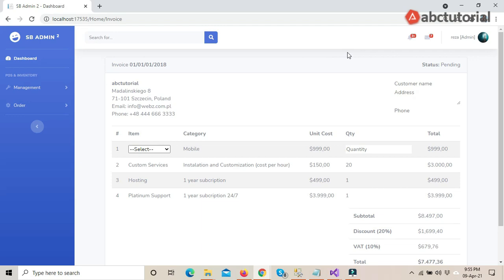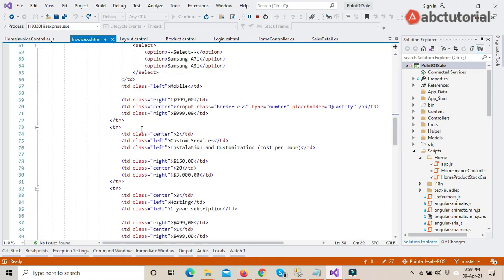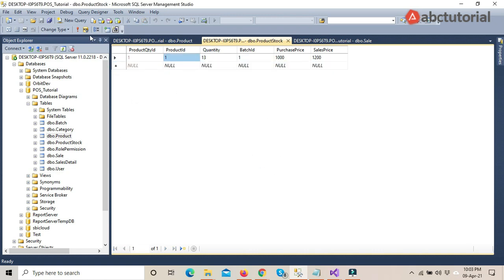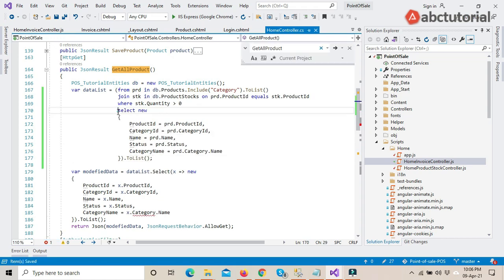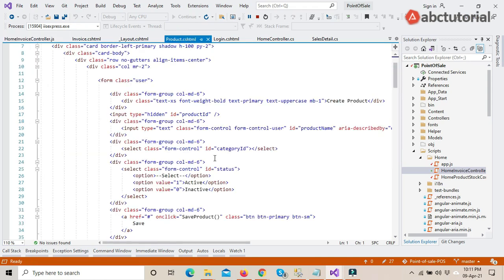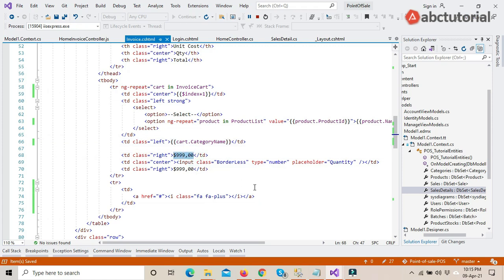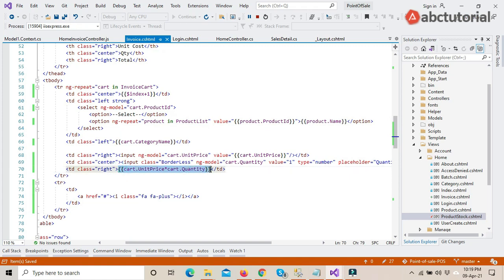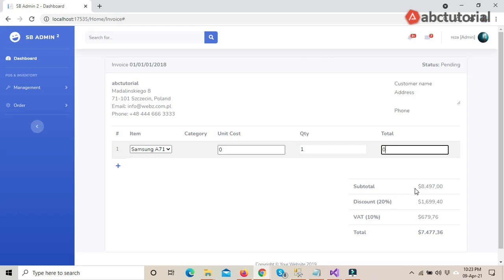POS-22: [Inventory] Adding input fields & rows Dynamically using Javascript | ASP.NET MVC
In this Playlist we will cover Inventory, Point of sale, Super-shop management system with Order, sales,sales detail, Product, Stock, Category and User management. When you will order a product and purchase then this product will stock-out and you will see the effect. In this playlist we are planning to cover e-commerce purchase and stock out product from Inventory.Please watch full playlist then you will understand what we are doing.